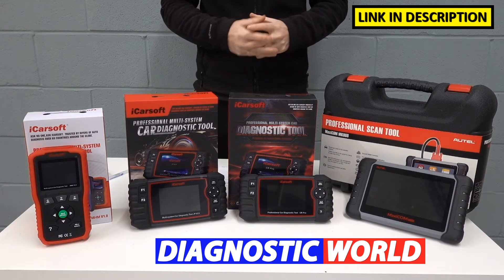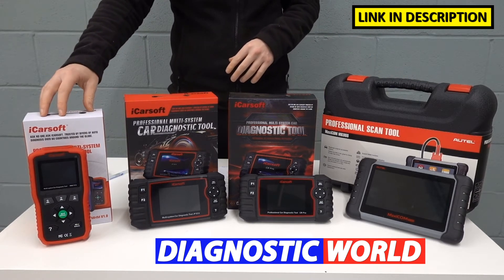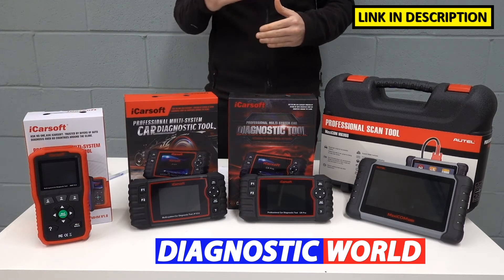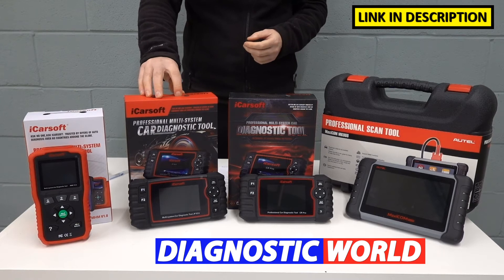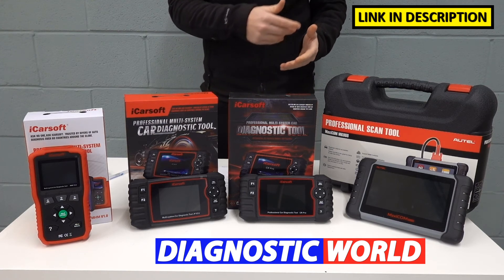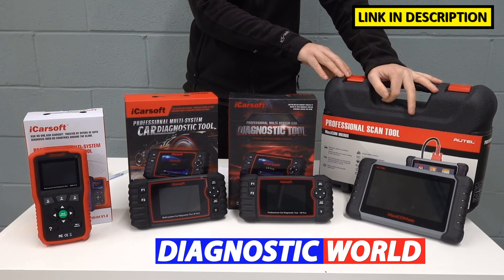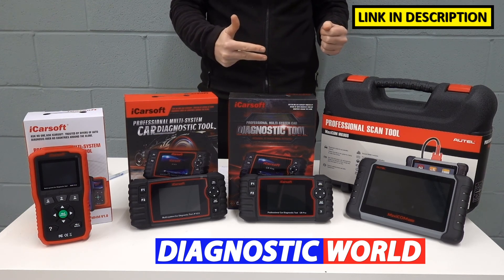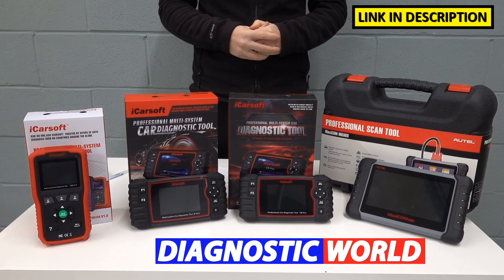These are the best Mazda & Mitsubishi OBD2 Diagnostic Scan Tools Scanners in 2021 & 2022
Watch this short guide to see the best OBD2 scan tools for your Mazda & Mitsubishi